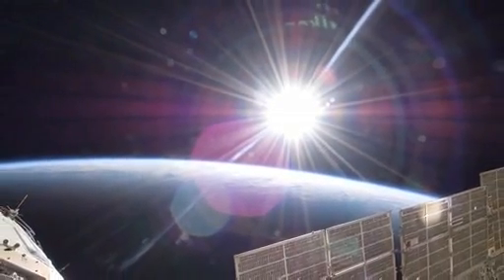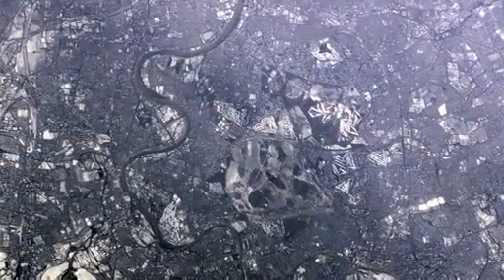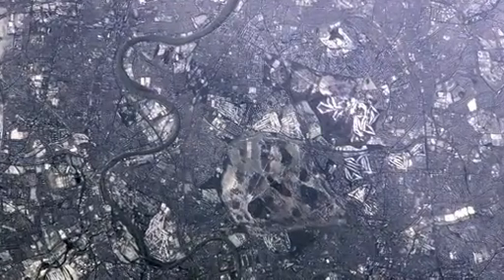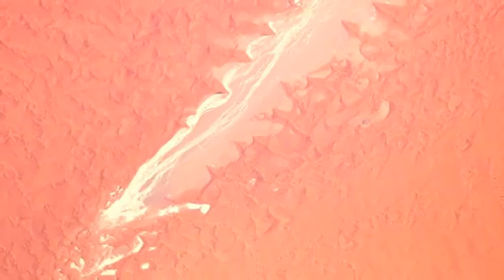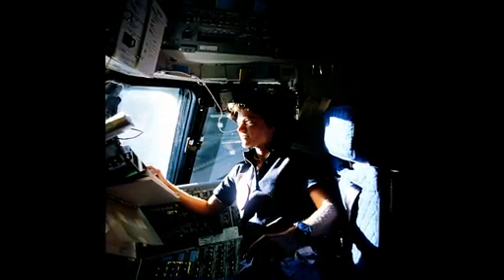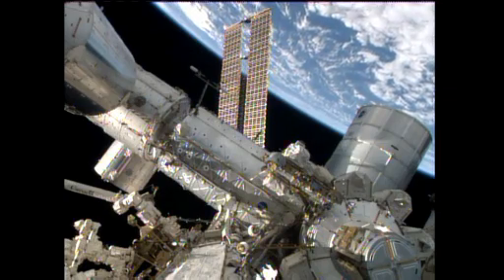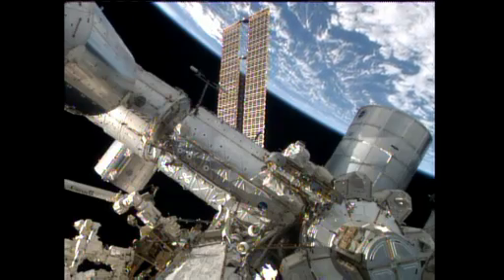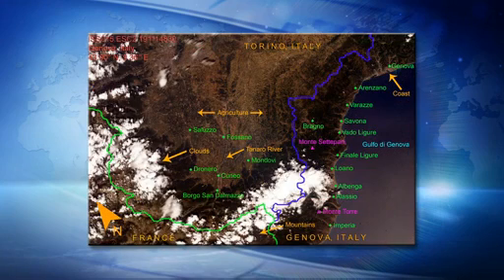Space Station Live: EarthKAM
Space Station Live commentator Pat Ryan interviews Brion Au, EarthKAM Payload Developer. The NASA education program enables middle school students to take pictures of the Earth from the International Space Station.